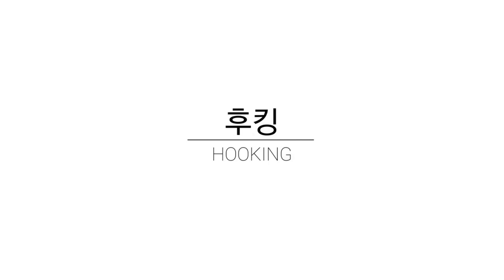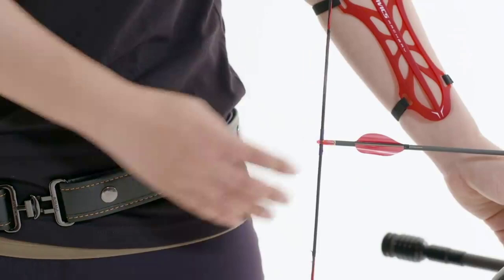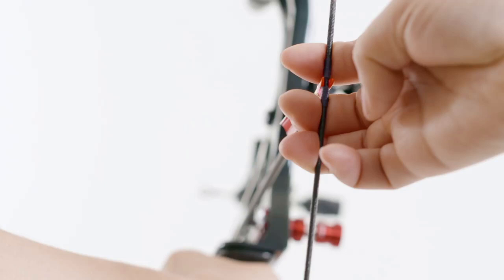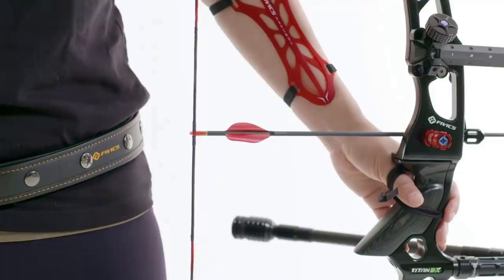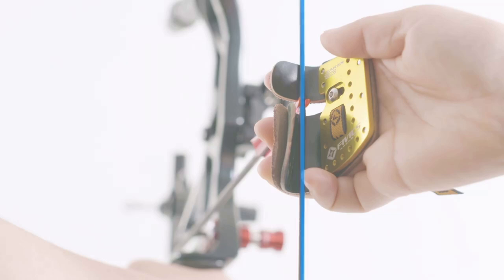Archery. HOOKING.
HOOKING. Archery.  Chapter 3.
Educational series of videos produced by Fivics and translated by World Archery.

This is provided by admin of the archery group of Mongolia.
ALL ABOUT ARCHERY (AAA) | Facebook
Thanks for providing the video.